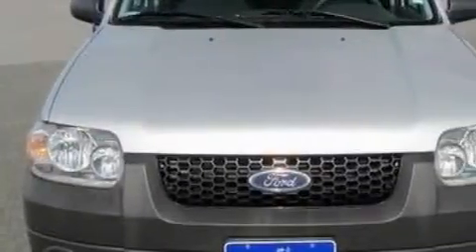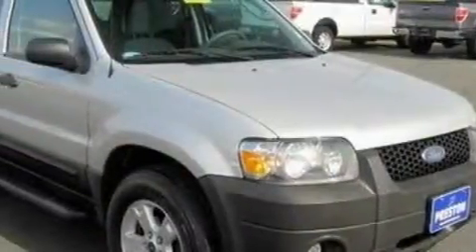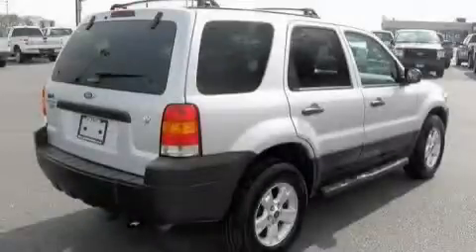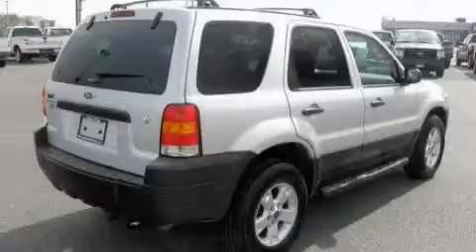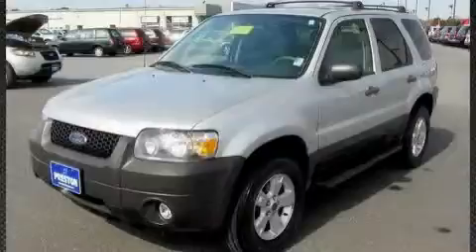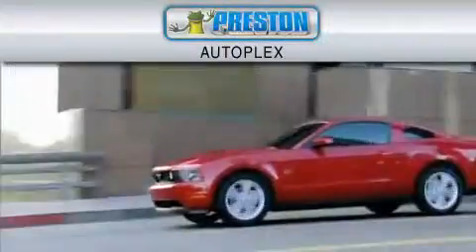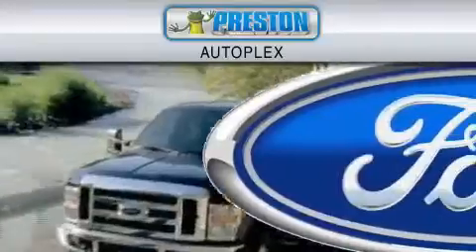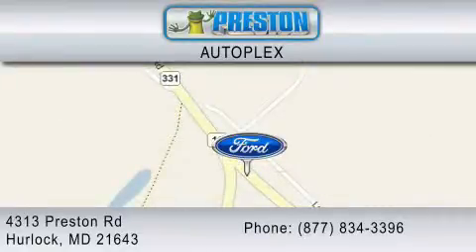2007 FORD ESCAPE Seaford DE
Year: 2007
 Make: FORD
 Model: ESCAPE
 Engine: 3.0L V6
 Trans.: AUTO 4SPD
 Exterior: SILVER METALLIC
 Miles: 42,062
 Interior: MEDIUM / DARK FLINT

 Used 2007 FORD ESCAPE Hurlock  MD